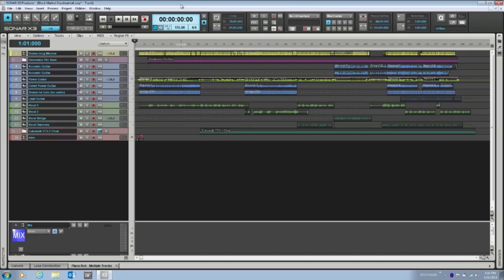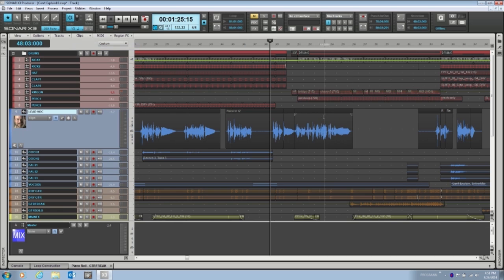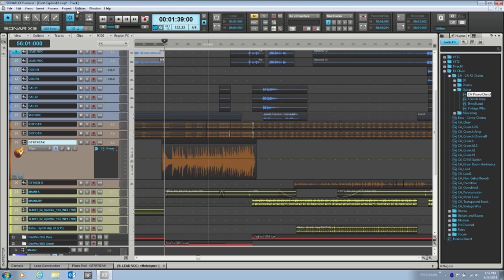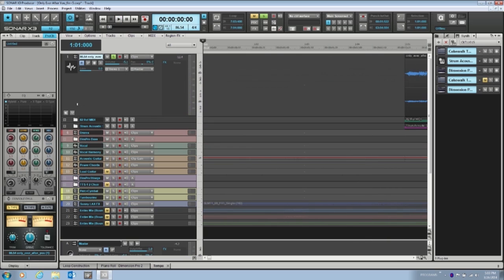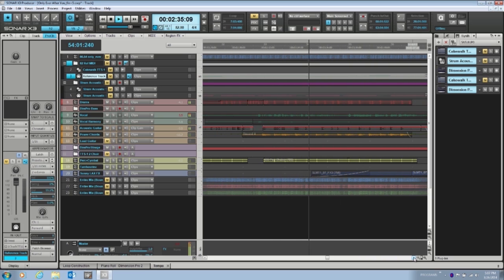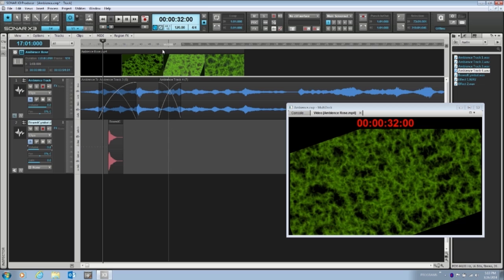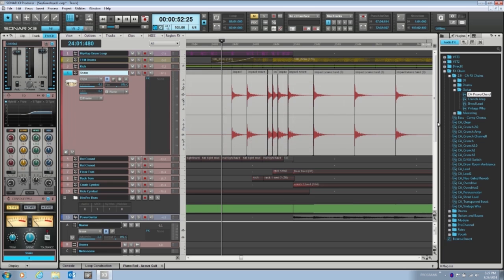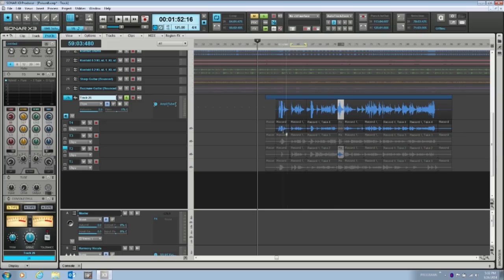SONAR X3 Clinic by Craig Anderton - Berklee Online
Watch, learn, and listen to the Chief Magic Officer: Craig Anderton outline a number of his favorite features in SONAR X3 including:
-The MIDI advantage for songwriting
-Using loops for both songwriting and EDM
-Speeding up workflow to prevent "inspiration atrophy" (effects chains, track templates, browser techniques, etc.)
-Creating your own mixer architecture
-Using "spot" timing correction to tighten timing without destroying feel
-How to make amp sims sound great (e.g. effects chains)
-Mastering in SONAR